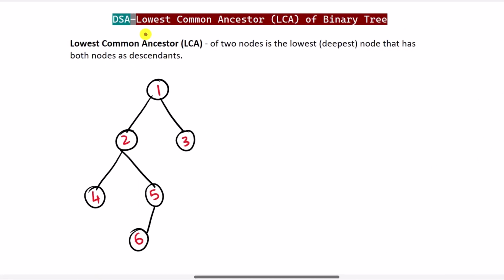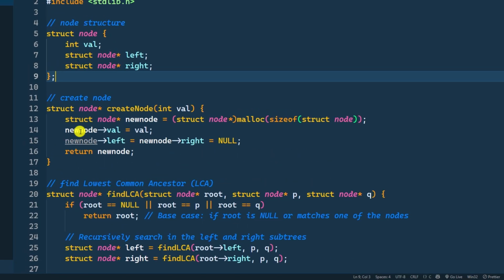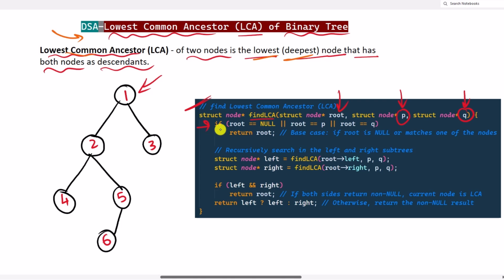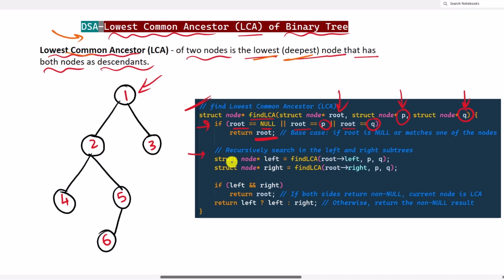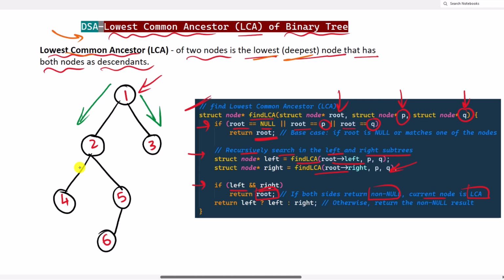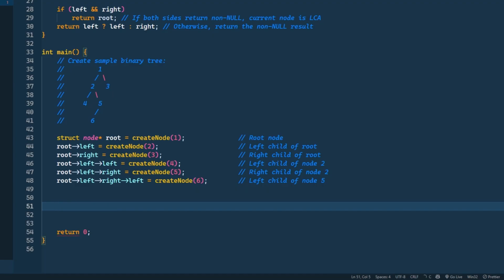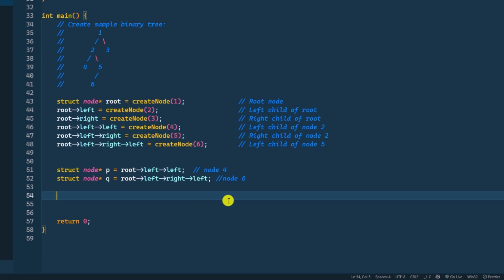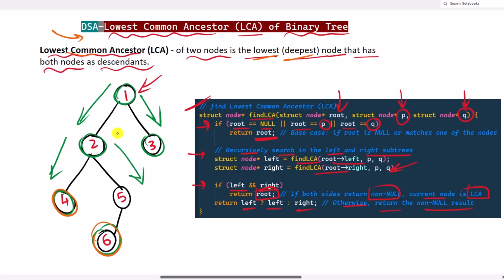114 - Find Lowest Common Ancestor (LCA) of Two Nodes in Binary Tree - Code in C | Data Structure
Lowest Common Ancestor (LCA) - in a binary tree is the deepest node that is an ancestor of both given nodes. It can be found using a recursive DFS by checking where both nodes split in the tree.

📝 Timestamps:
0:00 - intro lowest common ancestor
0:52 - code in c